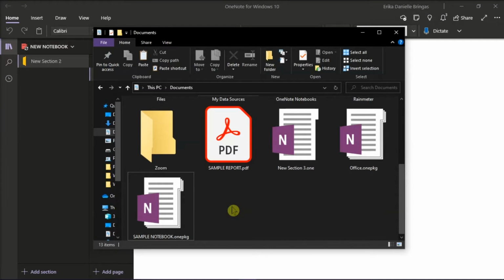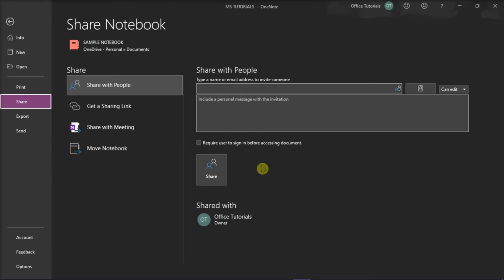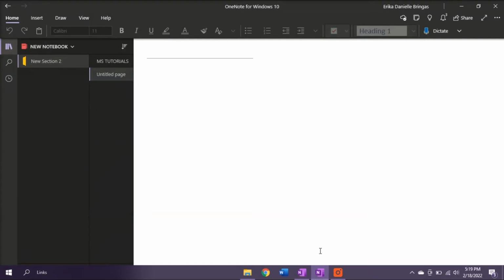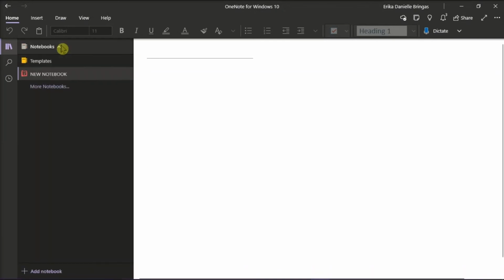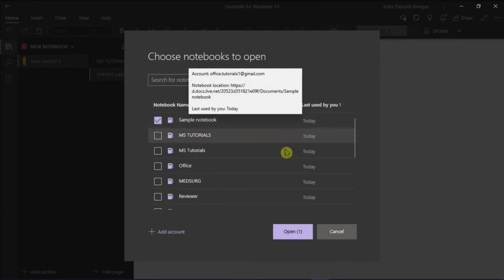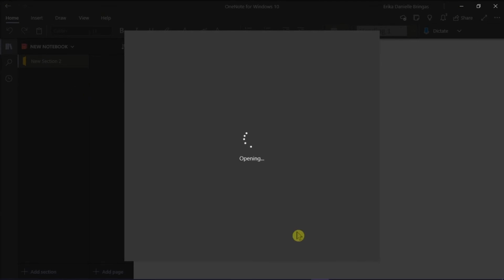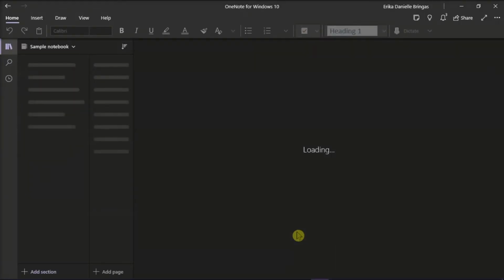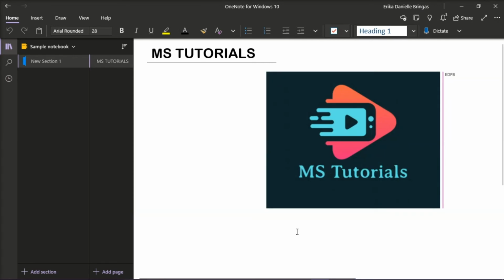OneNote - How to Open .ONEPKG Files in Windows (easily!)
--- Are you having trouble opening a .ONEPKG file in OneNote or OneNote Online?  It could be the version you are using.  Watch this video to learn how to get it to open. ---